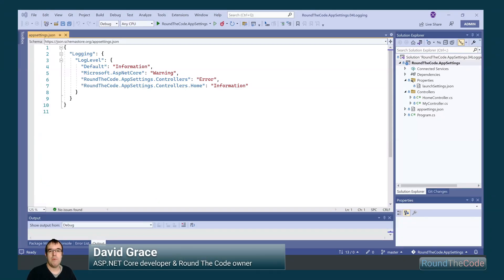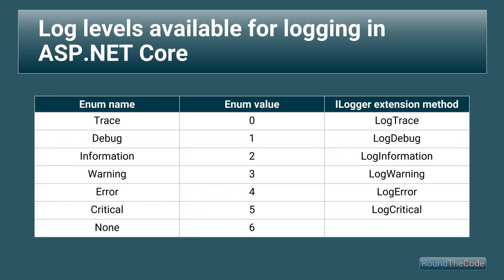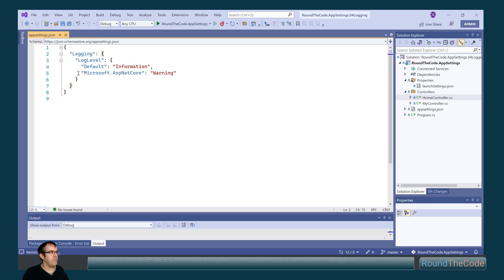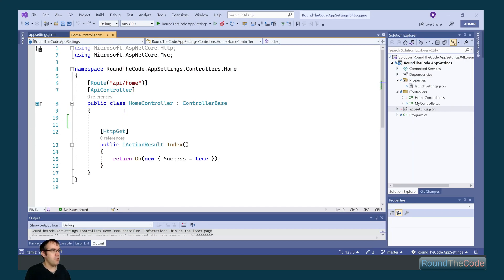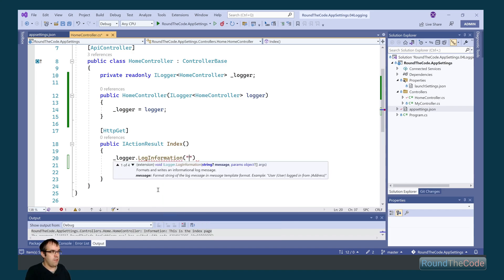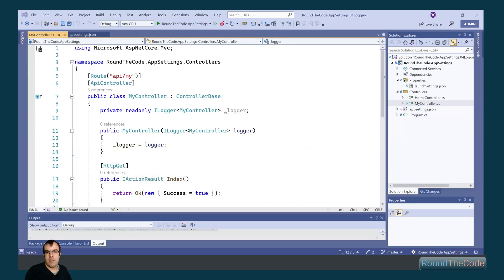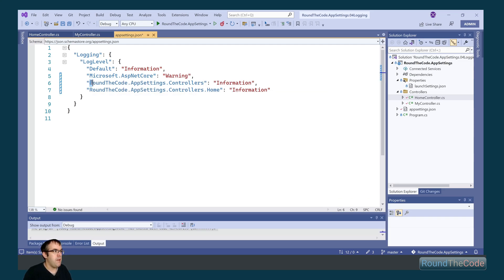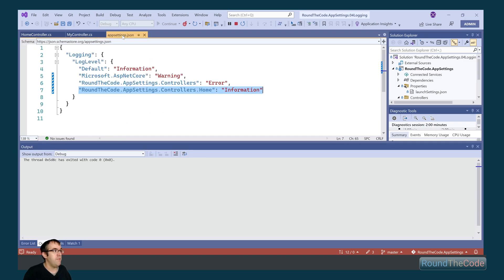Appsettings.json logging: Enable and set LogLevel variables for ILogger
Logging can be set up and enabled in the appsettings.json for a .NET application.

The minimum LogLevel can be set which is used for ILogger in an ASP.NET Core project. As the ILogger is added to the IoC container as part of dependency injection, it can be used in different parts of the applications.

We'll show you what the log levels are, and how to set up a different minimum log levels for different namespaces.

Logging is supported across many different types of .NET C# platforms, including .NET Core and .NET 6. It is also included in many different project types, like a web application, console application and a class library.

Our main focus is on an ASP.NET Core web app, but the same practices can be used across different types of projects.

► Chapters
0:00 How ILogger can be used in appsettings.json
0:24 Learn .NET with our online courses
0:34 Log levels available for logging in ASP.NET Core
1:10 How logging can be configured in appsettings.json
1:56 Write a log in an ASP.NET Core Web API
3:15 Write a log with a deeper namespace
4:40 How logging works in environments